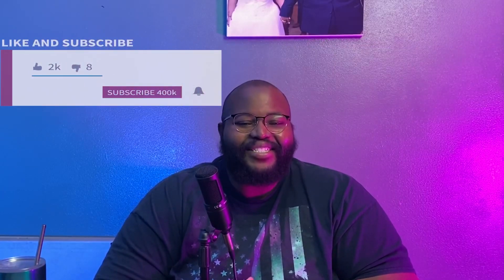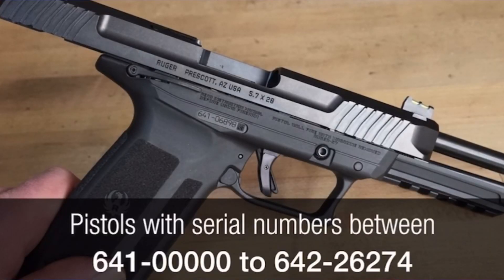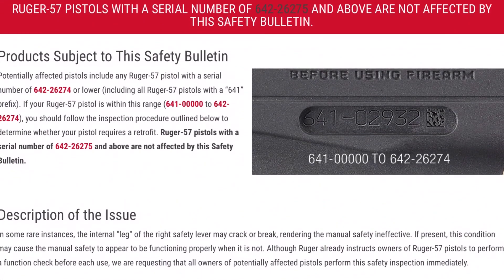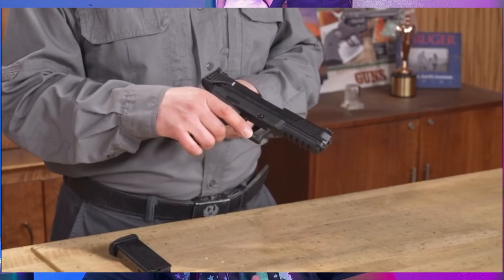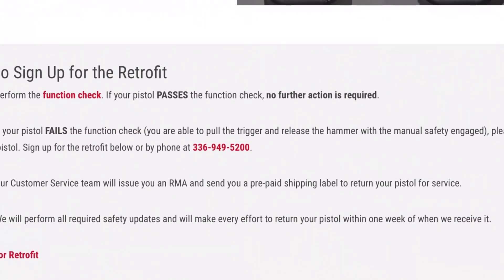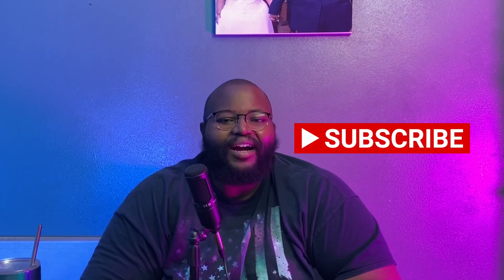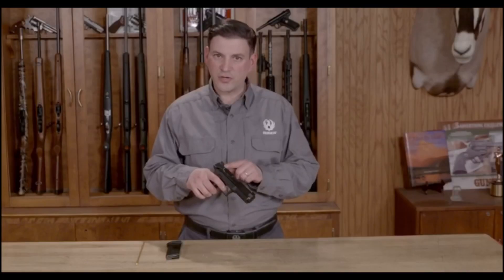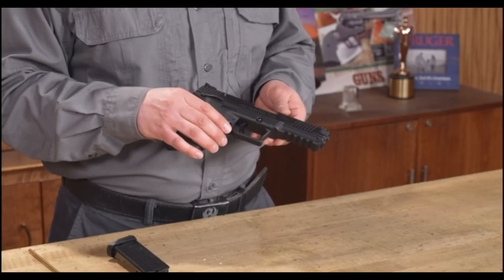Update On The Ruger 57 Safety Bulletin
Ruger recently put out a safety bulletin in regards to some Ruger 57 models safety issues. I’m the bulletin it listed the range of serial numbers who should check for the issue.

Chapters
0:00 Intro
0:17 The Bulletin Info
0:30 The Potential Effected Serial Numbers
0:59 Function Check
1:18 If Yours Is Effected
1:38 Outro
2:06 Bonus